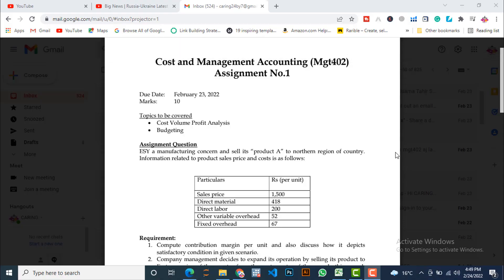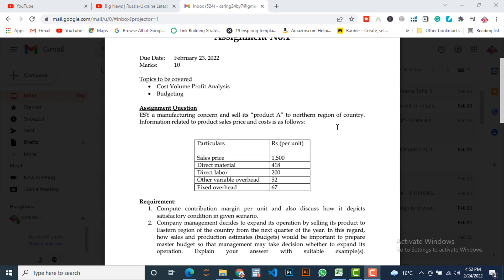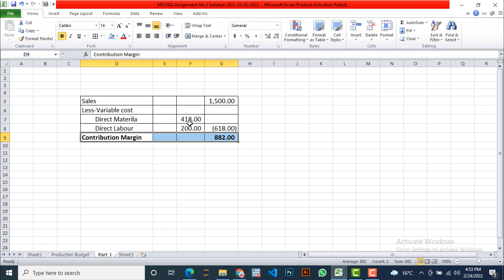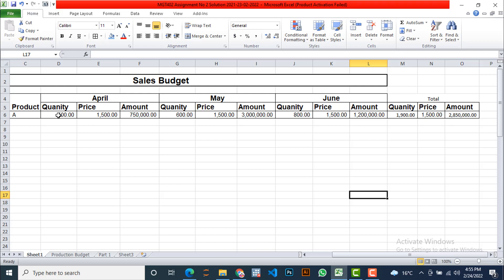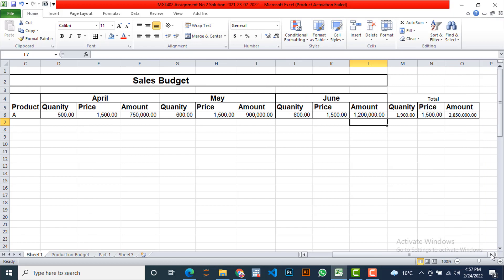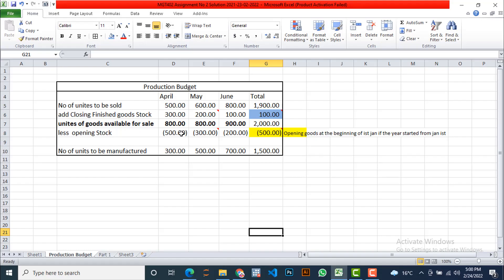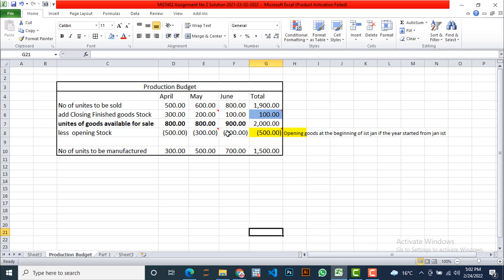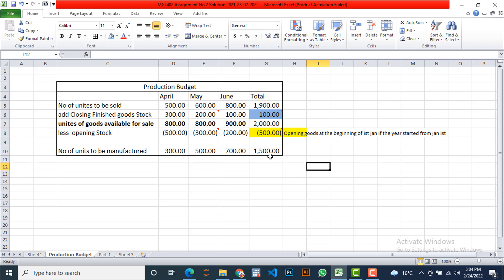MGT402 Assignment No 1 Solution-VU-Contribution Margin-Cost and Management Accounting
MGT402_Assignements, VU, digilearnerpoint, semester fall 2021, cost and management accounting, contribution margin, gross margin, fixed overhead, variable overhead, direct material, direct labour, cost volume profit analysis, budgeting, sales budget, production budget, mastery budget,
virtual university, MGT402 Assignment No 1 Solution, MGT402 Assignment No 1 Solution 2021, solved MGT402 Assignment No 1,

Assignment Question
ESY a manufacturing concern and sell its “product A” to the northern region of country. Information related to the product sales price and costs is as follows:
Requirement:
1. Compute the contribution margin per unit and also discuss how it depicts
satisfactory condition in the given scenario.
2. Company management decides to expand its operation by selling its product to Eastern region of the country from the next quarter of the year. In this regard, how sales and production estimates (budgets) would be important to prepare a master budget so that management may take decision whether to expand its operation. Explain your answer with suitable example(s).